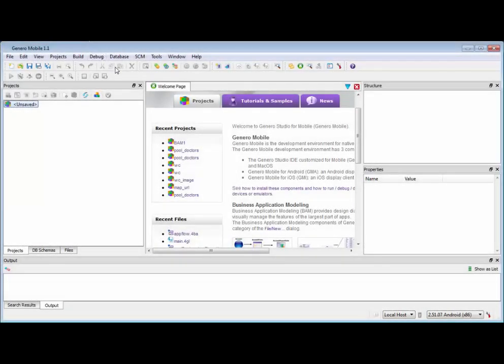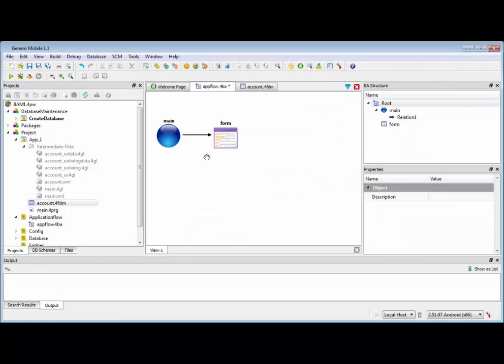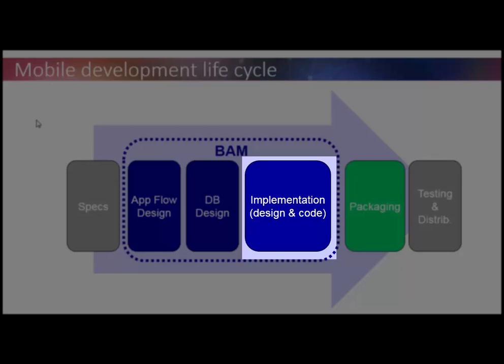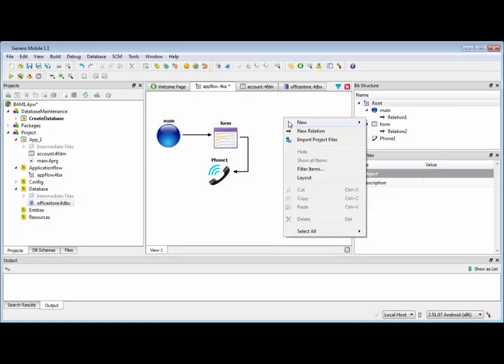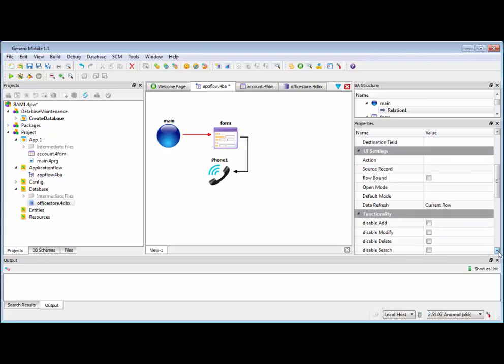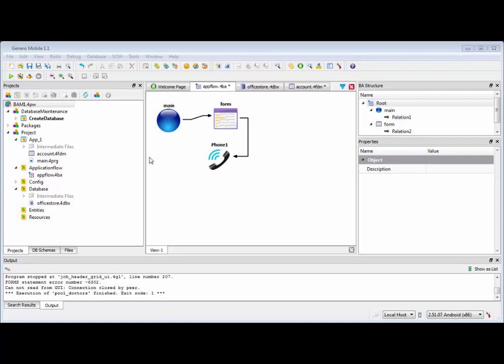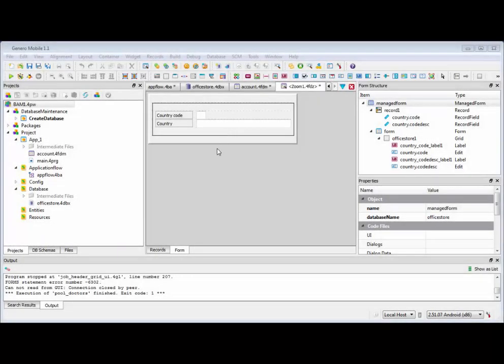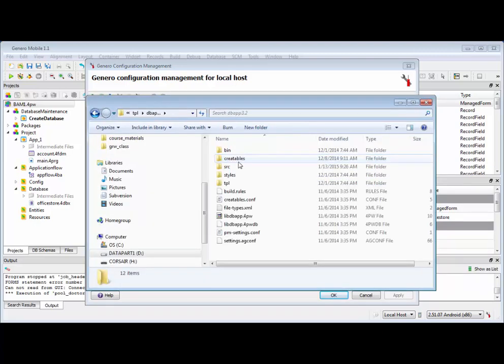Introduction to Business Application Modeling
This video provides a brief introduction to Business Application Modeling (BAM)